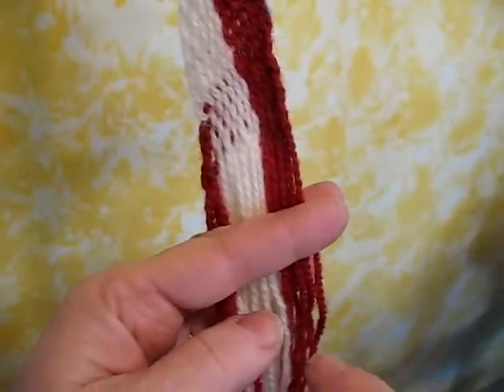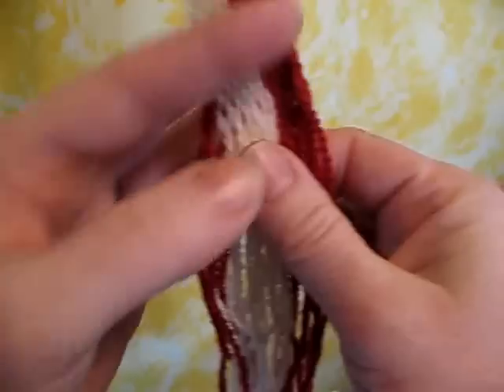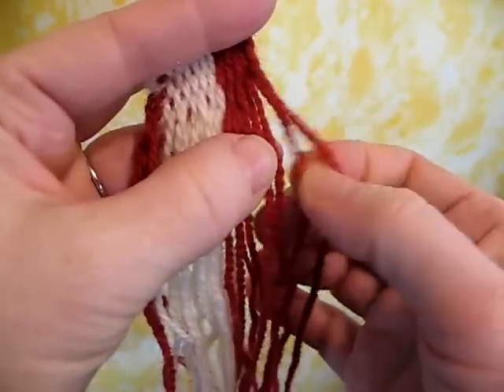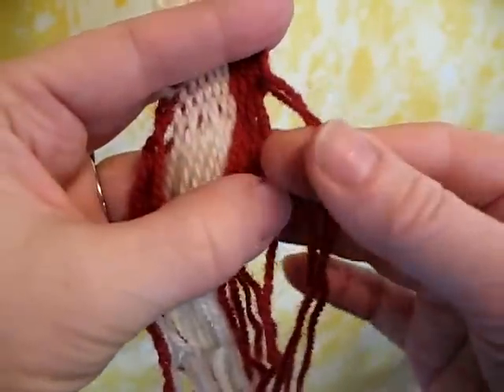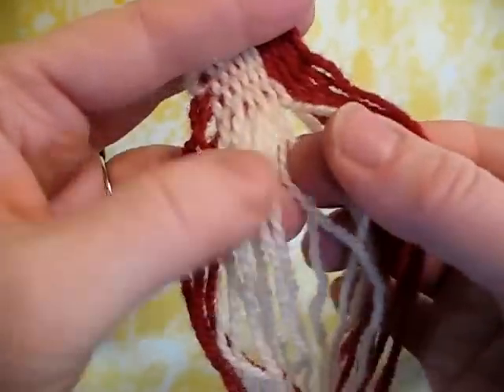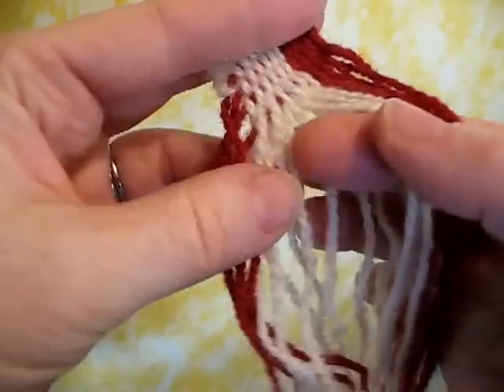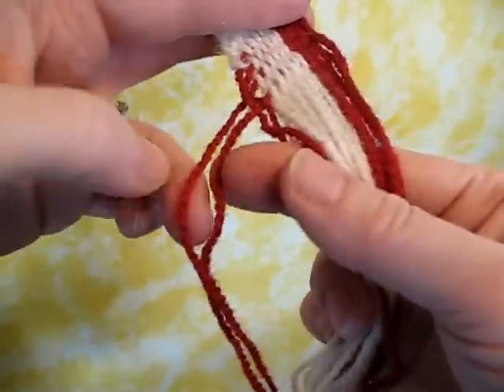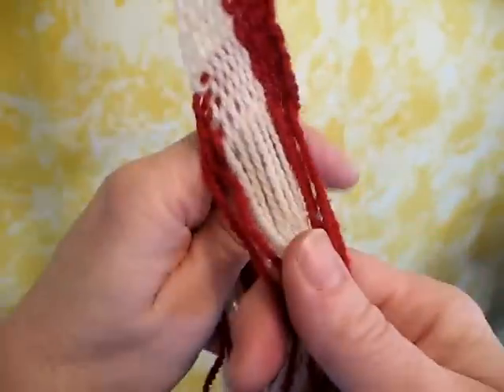Picking Up a Lost Shed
For more information about the artist and finger weaving, Sometimes you lose the shed. Not to worry! You can remedy this situation. Keep your eye along the previous weft and take the threads one by one, putting them in place. So, for example, (ah yes) this is the first thread. It come over the weft so it goes to the back. Front. Back. Front. You take the threads, one at a time and put them into proper place. Back. Front. Back. Front. You want to do this under controlled circumstances. It's bound to happen that you'll need this. One at a time, each thread in place. Ah, here. This one comes first because it was a weft earlier. And you're done.